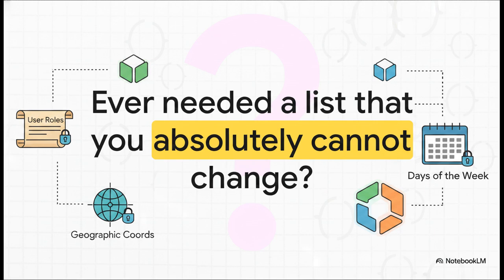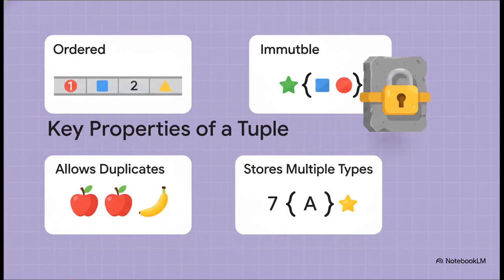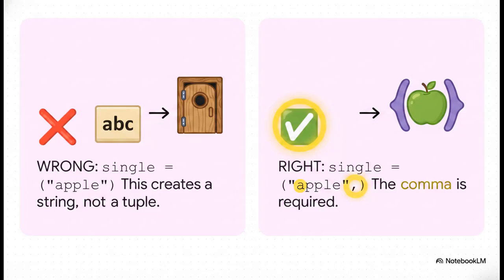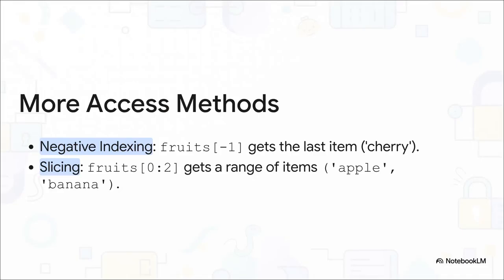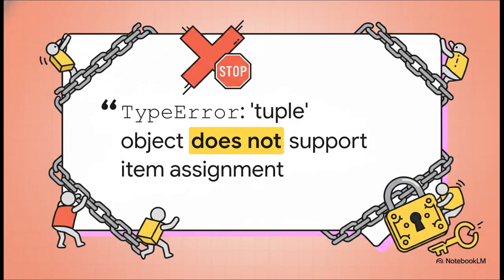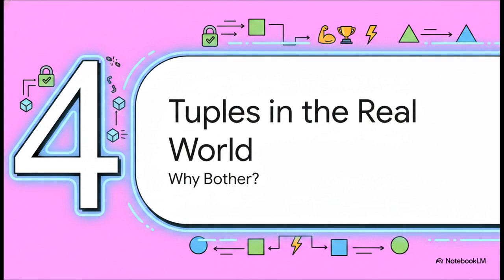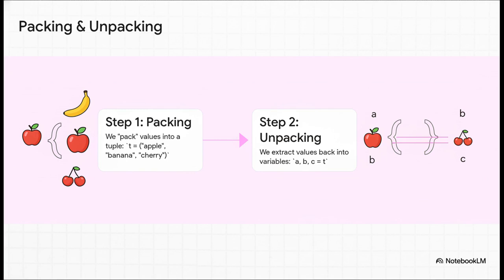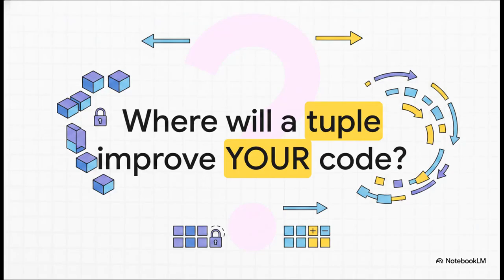10.Python Tuples | The Explainer | Learn Python from Zero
🐍 **Python Tuples Explained | Complete Beginner Guide**

In this video, you'll learn everything you need to know about **Python Tuples** in a simple and beginner-friendly way! Tuples are one of the most important data structures in Python, and understanding them will help you write cleaner and more efficient code.

🔹 What you’ll learn:

* How tuples differ from lists
* Creating and accessing tuples
* Tuple methods and operations
* Packing and unpacking tuples
* When to use tuples in real-world programs